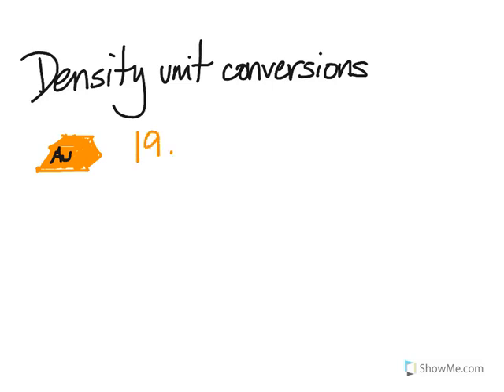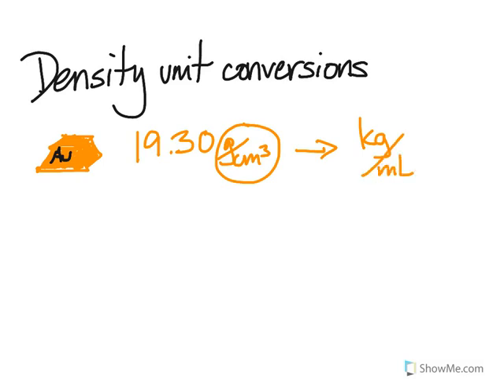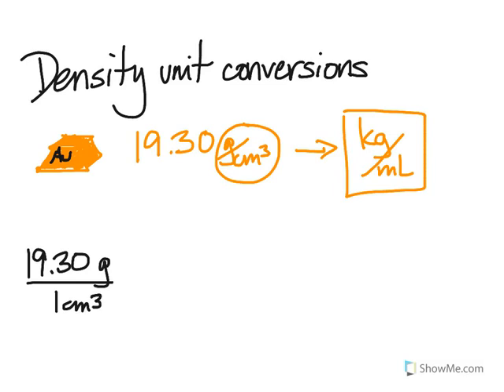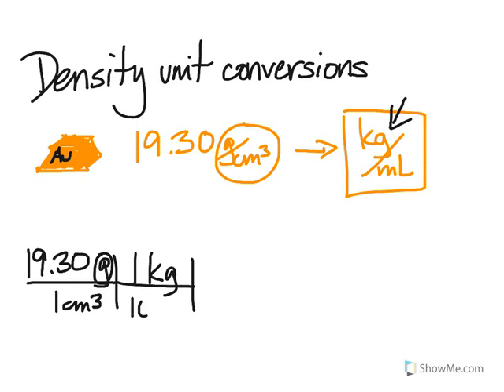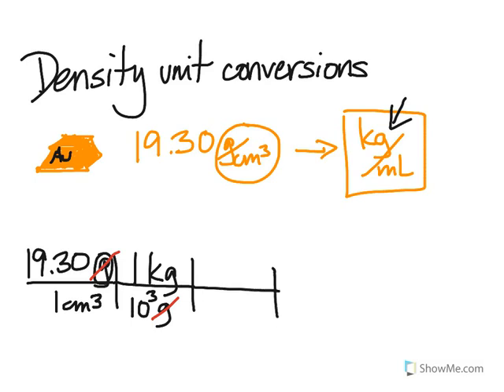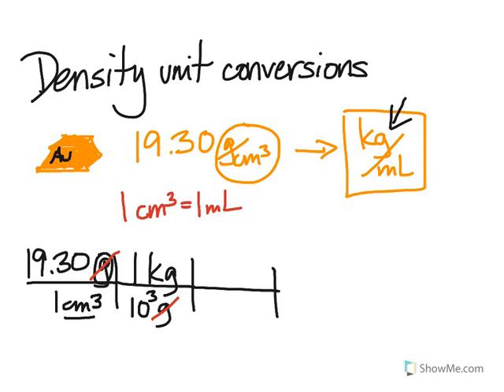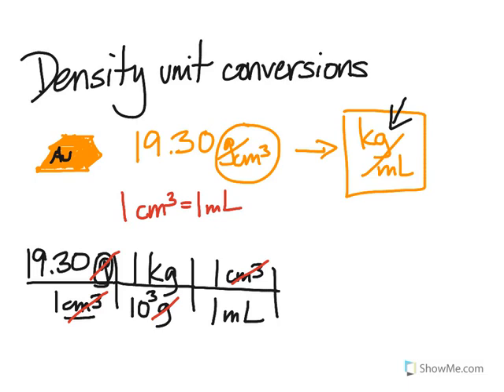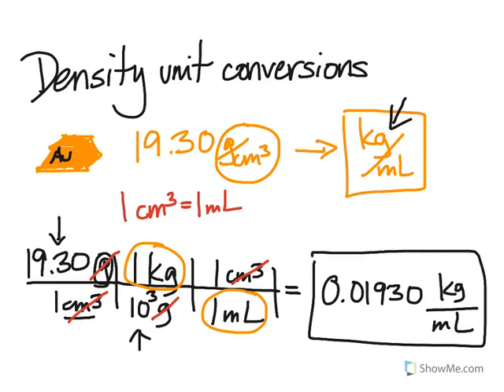Density unit conversions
Quick tutorial on how to convert the density of an object from one set of units to another.